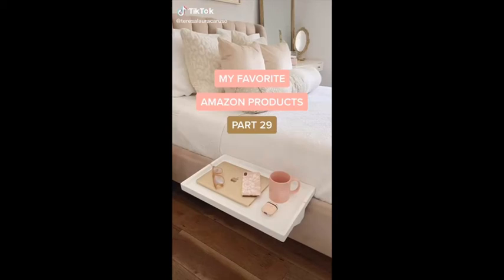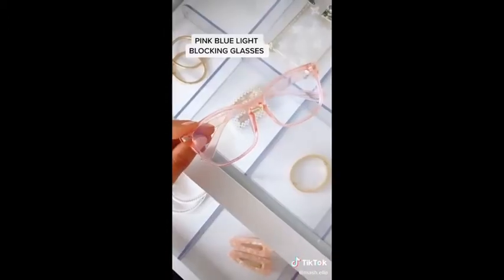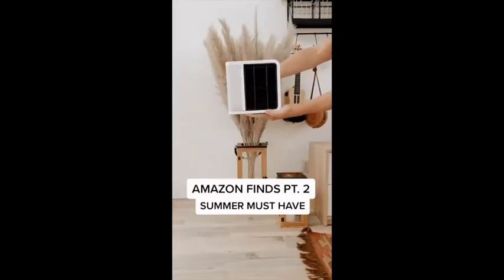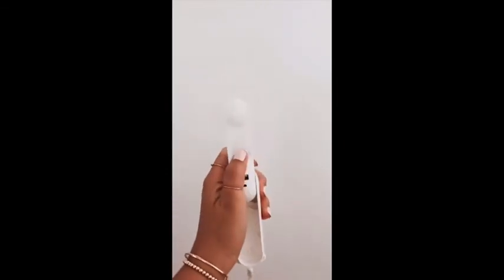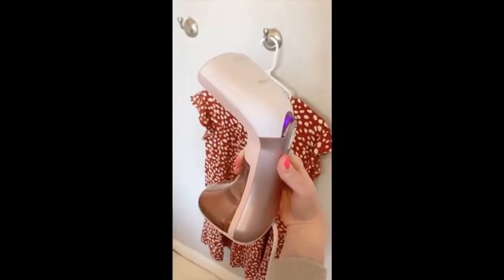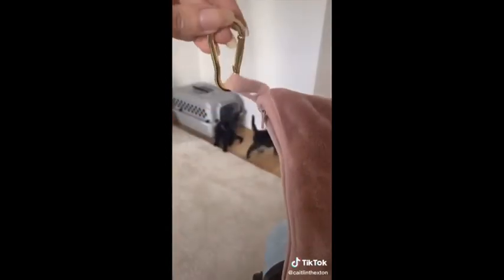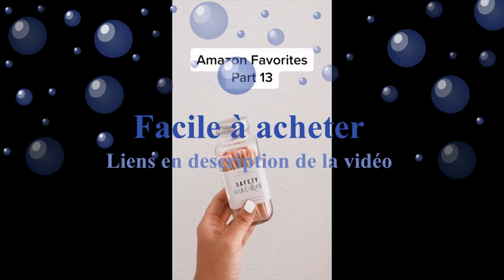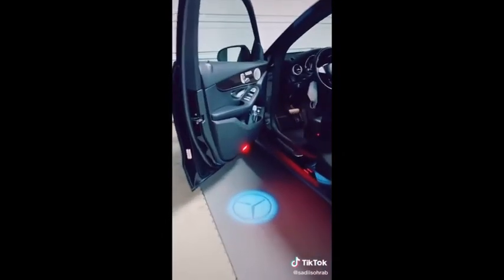amazon tiktok finds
Bienvenue aux productions promotionnelles! ☁️

☺︎ Les liens vers tous les produits sont dans la description ci-dessous ~ J'ai fait de mon mieux pour trouver les articles exacts, mais si l'article exact n'est pas disponible, des alternatives sont répertoriées. ☺️❣️

☺︎ LIENS PRODUITS ☺︎
Vidéo #1 00:00 @juglartmiguel

Tablette de chevet

Diviseurs de tiroir en acrylique
Clips de sac rose
Chien en peluche

Vidéo #2 00:17 @juglartmiguel
Porte-pinceau de maquillage pliable

Crochet en forme de S
Bracelet Apple Watch 1
Bracelet Apple Watch 2
Support de charge Apple Watch

Pinces à cheveux sans pli

Pinces crocodiles
Des lunettes de soleil

Vidéo #3 00:32 @juglartmiguel
Tapis résistant à la chaleur (alternatives) :

Organisateur acrylique
Miroir de maquillage rose

Huile pour cuticules

Vidéo #4 00:38 @juglartmiguel
Trousse de maquillage de voyage
Verre en forme de bière
Pantoufles floues
Lingettes électroniques Windex
Bandes lumineuses à LED
Calendrier hebdomadaire acrylique

Rail acrylique
Application de cils

Vidéo #5 01:05 @ngatse. elle
Étui AirPods
Lunettes de lumière bleue

Créateur Dermablend Glow

Organisateur de rouge à lèvres (alternatif)
Carnet à imprimé léopard

Vidéo #6 02:03 @mimi

Lampe de roche de sel
Organisateur de pilule

Vidéo #7 02:39 @gracefulmommy
Refroidisseur d'air personnel

Vidéo #8 03:01

Support de télécommande

Vidéo #9 03:25
Cuillères en bois

Vidéo #10 03:32
Désinfectant pour téléphone
Mini ventilateur

Vidéo #11 04:12
Caddie de baignoire
Brosse de nettoyage

Bacs de stockage
Poubelle rose
Mini ensemble de pelle à poussière (alternative)
Brosse enchevêtrement

Vidéo #12 04:29

Laveur de corps
Panneau acrylique
Verres à vin
Organisateur d'outils pour cheveux
Masque à lèvres
Porte-serviettes doré

Vidéo #13 04:46

Tondeuse électrique

Vidéo #14 05:16
Vapeur portatif (alternatives)

Vidéo #15 05:26
Masque de boue de la mer Morte
Étui AirPods

Vidéo #16 05:45
Tupperware rose
Livre Vagues

Verbe Ghost Oil
Bandeaux noués

Vidéo #17 06:27
Ensemble Oreiller de Voyage + Couverture

Housse MacBook

Vidéo #18 06:52

Humidificateur rose
Support à beignets

Rouleau à peluches de voyage

Crochets d'oreille AirPod
Station de charge
Lap Desk

Vidéo #19 07:36
Porte-clés Alarme

Vidéo #20 07:54

Vidéo #21 08:06
Support de téléphone portable

Vidéo #22 08:17

Carafe de nuit

Vidéo #23 08:34
Charbon de bambou

Vidéo #25 09:24
Rouleau de glace
Couverture lestée
Oreiller en gel